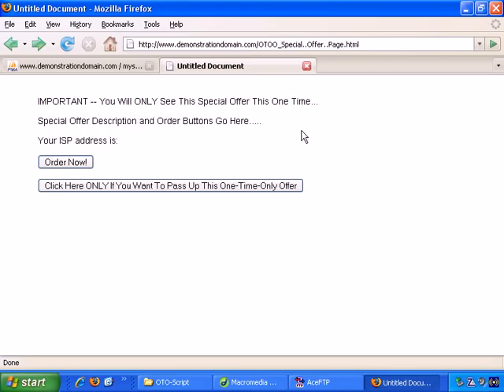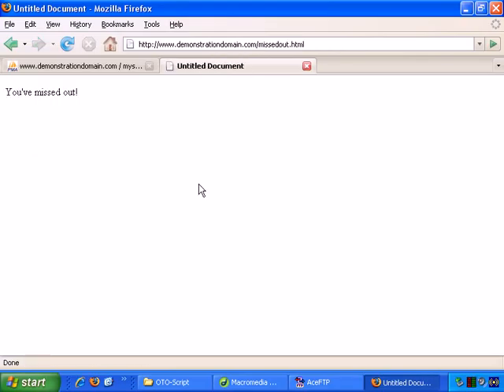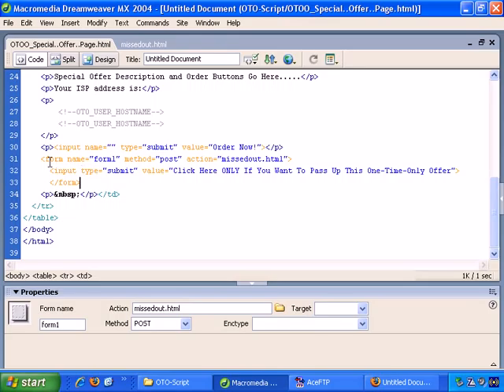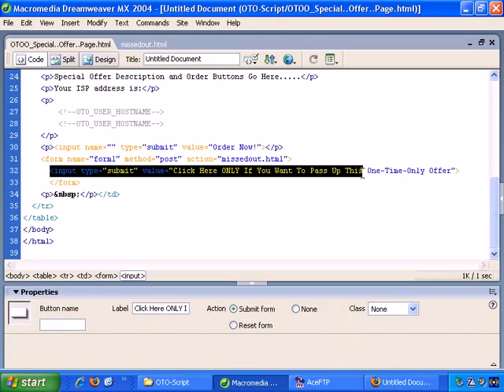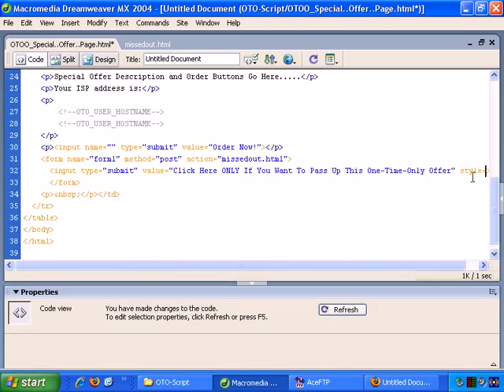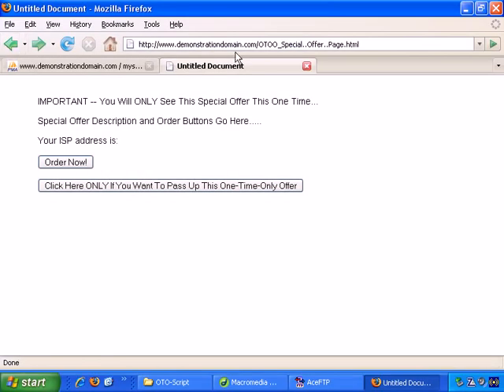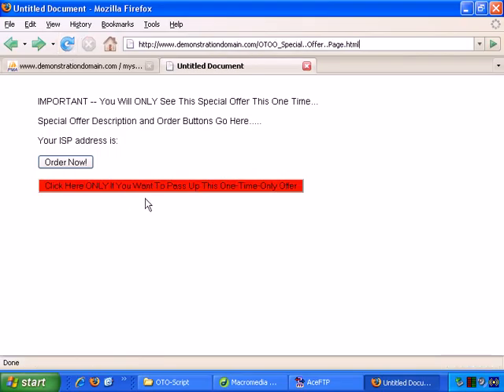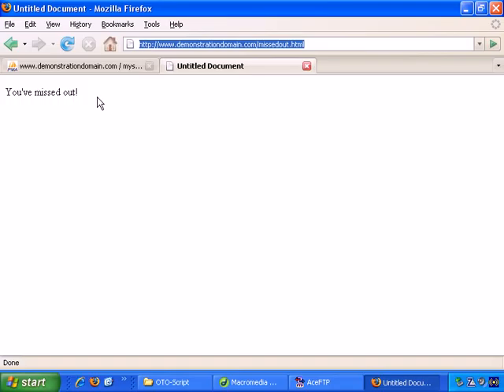Mastering One Time Offers - The Power Of Requiring Your Visitors To Say No To Your One Time Offer